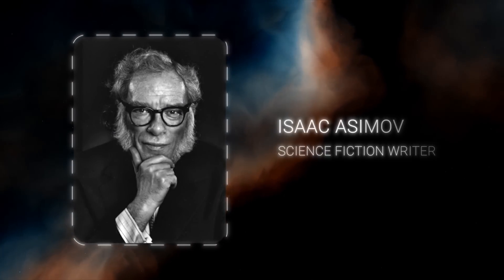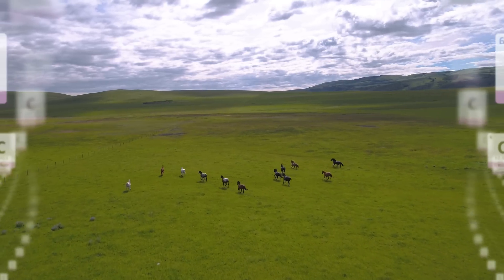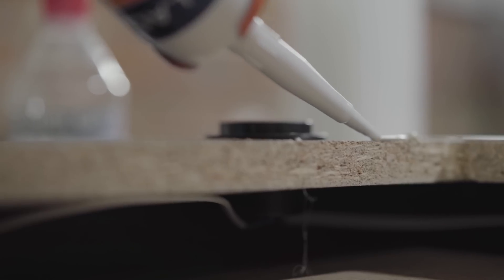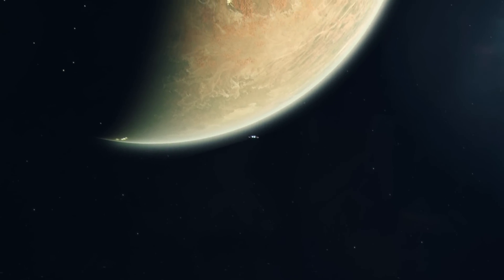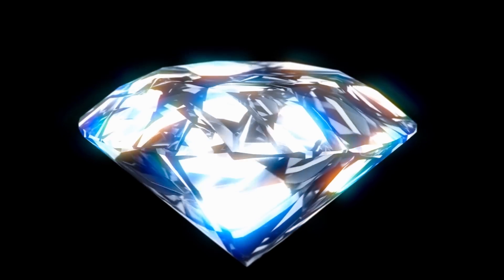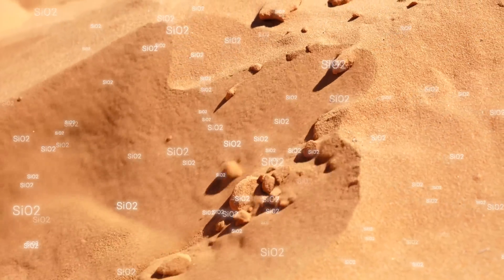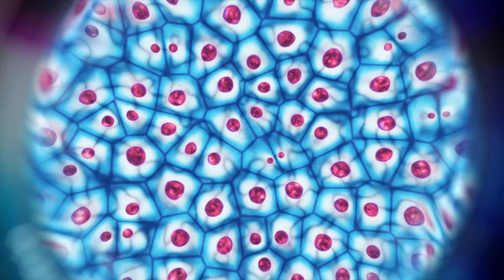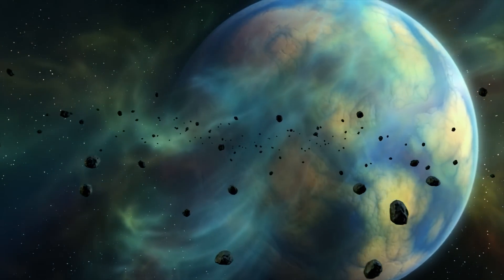What if Silicon-Based Life Is Closer Than We Think?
In this documentary, we explore the potential of Silicon-Based Life and ask whether we're closer to finding evidence of alien life in the universe than we think.

This documentary is a thought-provoking exploration of the possibility that Silicon-Based Life exists in the universe and its implications for our understanding of life on Earth. Watch it to find out whether Silicon-Based Life is closer than we think!